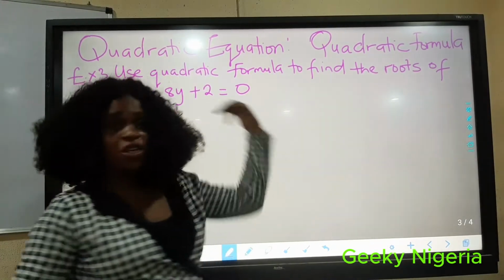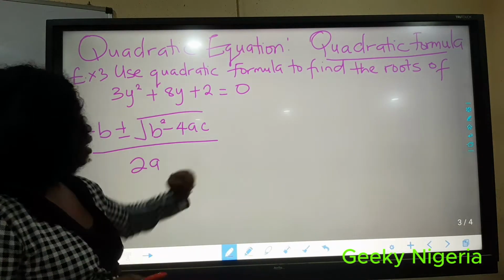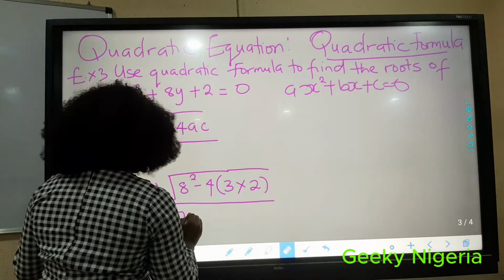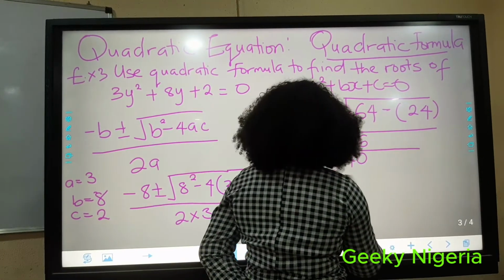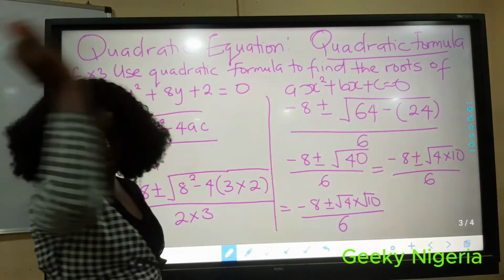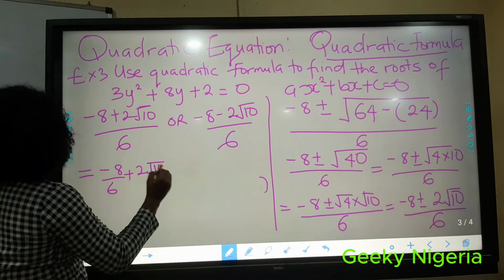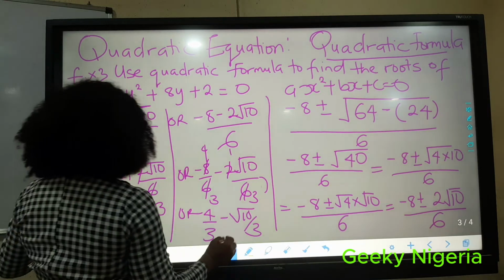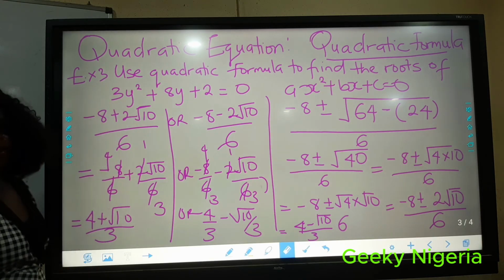Quadratic Equation (Quadratic Formula - Example 3)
In this video, we solve quadratic equation example by quadratic formula.